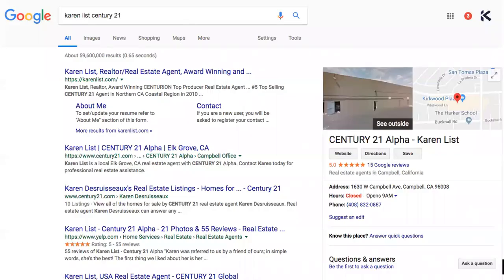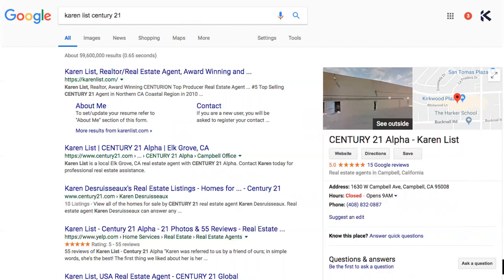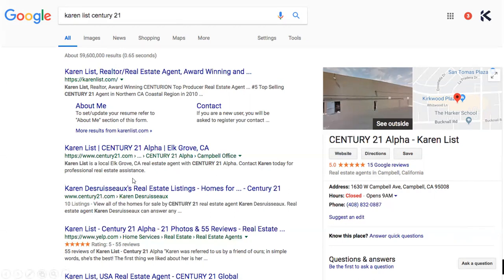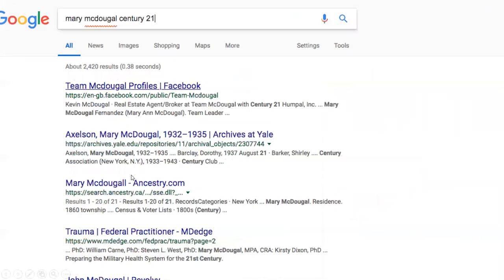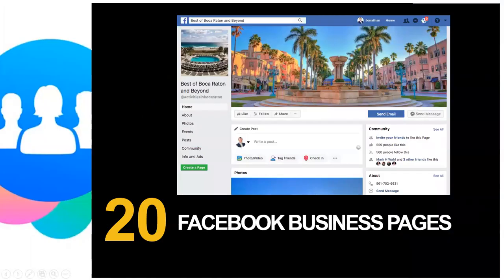20 Lead Generation Ideas under $20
As a REALTOR, sometimes you need to think outside the box and use some not-so conventional methods to create relationships and start the conversation with future potential customers. Broker Jonathan Lickstein will go through 20 ways in which you can invest your TIME instead of just throwing money at marketing methods.

Relax, keep an open mind, and lets create some new relationships!